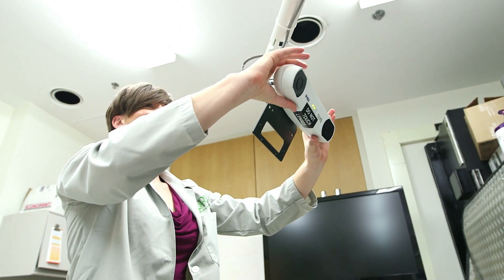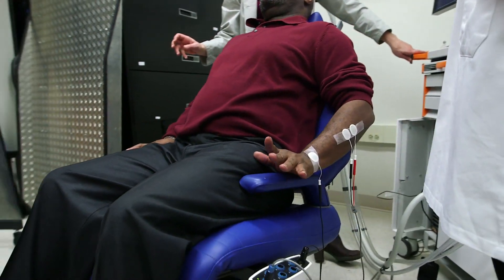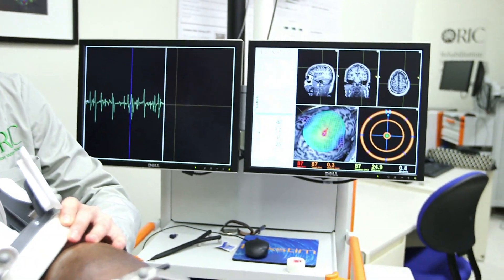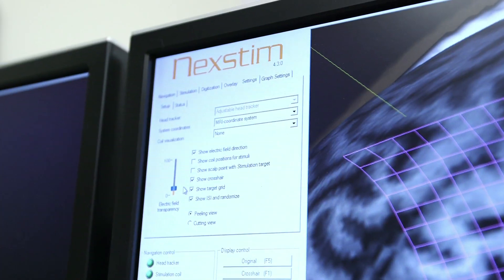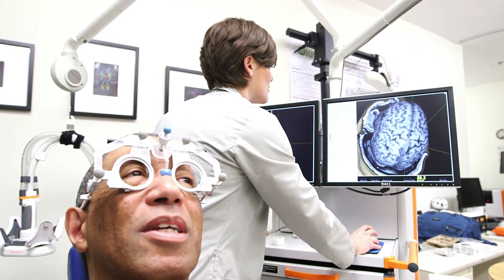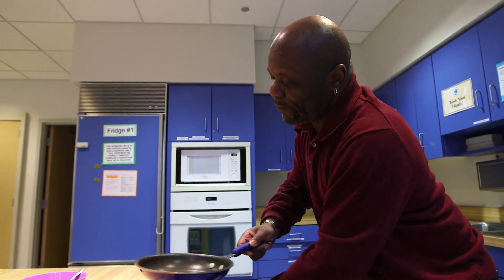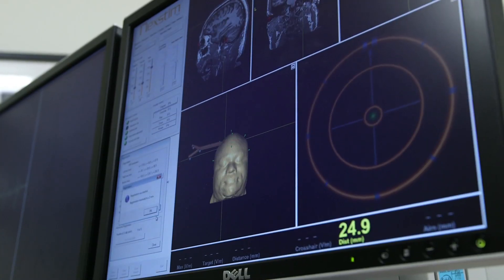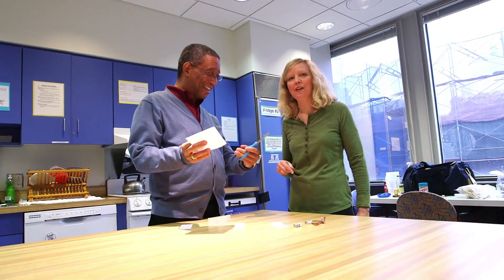Rehabilitation Institute of Chicago - Navigated Brain Stimulation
At the Rehabilitation Institute of Chicago a recent study examined the effectiveness of using Navigated Brain Stimulation (NBS) combined with upper limb rehabilitation to improve arm and hand use after stroke. NBS is a form of non-invasive brain stimulation, and when used repetitively (one stimulation per second) over the non-injured side of the brain, it has been shown to reduce the excessive inhibitory drive that the non-injured side of the brain delivers to the injured side. Using new technology from Nexstim, the trial signalled a potential breakthrough in the treatment of stroke related injury, as well as benefitting many of those who received NBS.